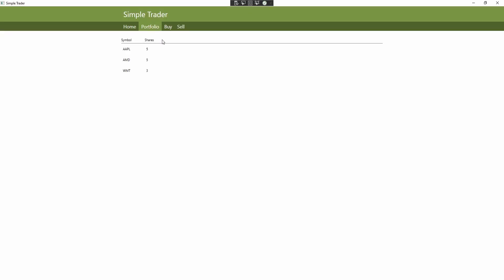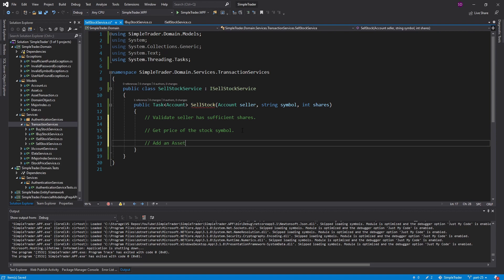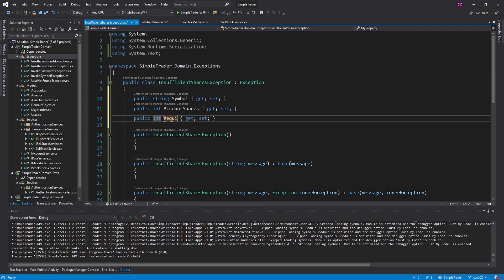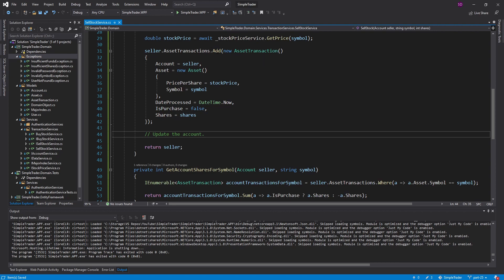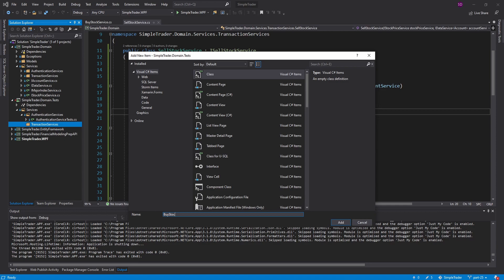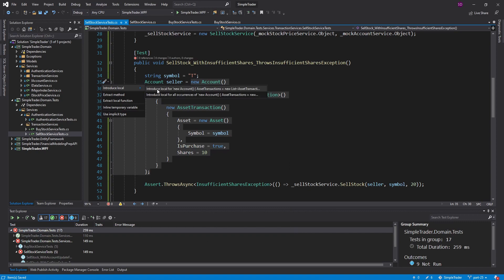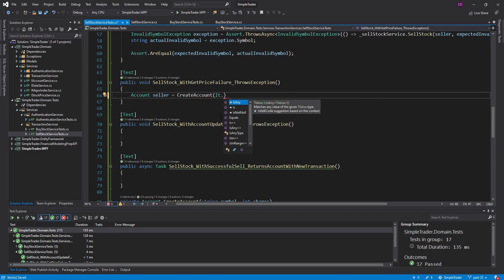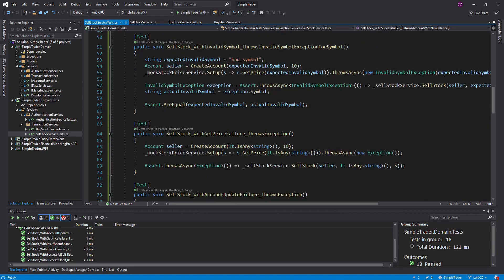Completing the Domain Layer (w/ Unit Testing) - FULL STACK WPF (.NET CORE) MVVM #25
I add the SellStockService to the domain layer in order to allow account to sell stocks. This is the final addition to the domain layer for the initial iteration of the project. With the completion of the domain layer, I decide to finish unit testing the domain layer as well.